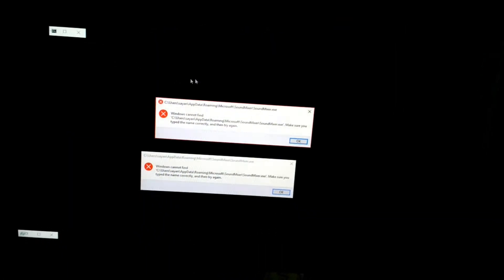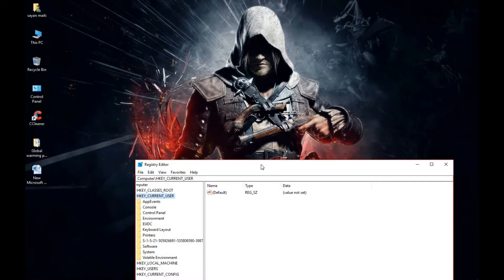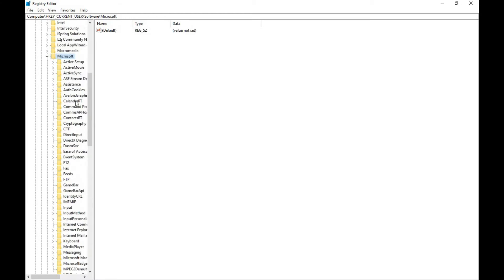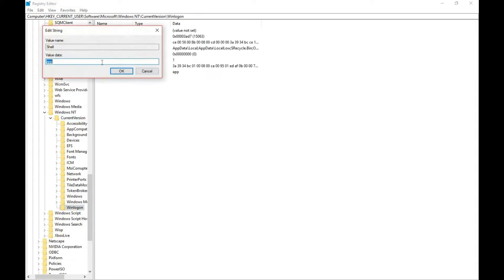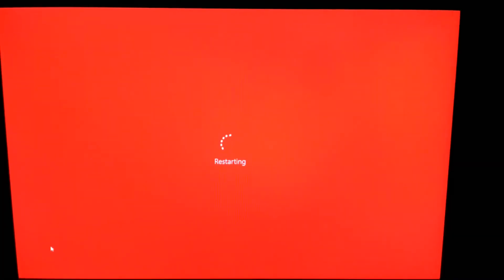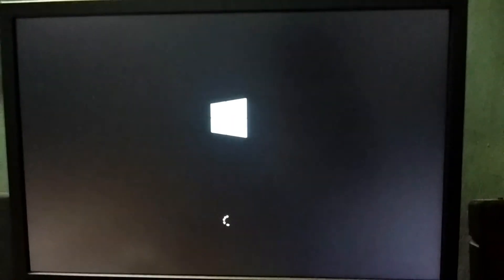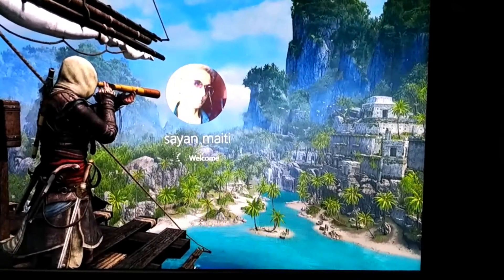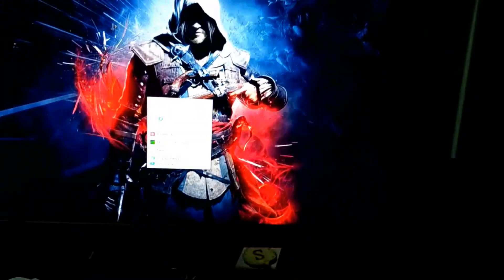HOW TO REMOVE SOUNDMIXEREXE VIRUS FROM YOUR PC